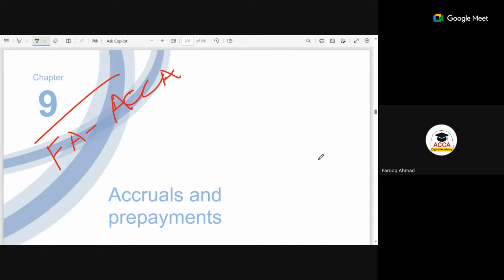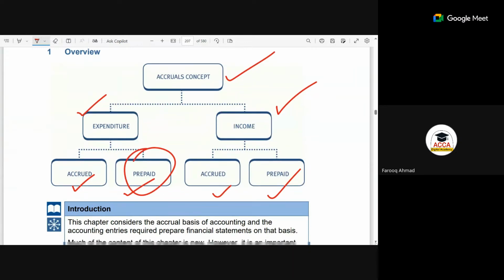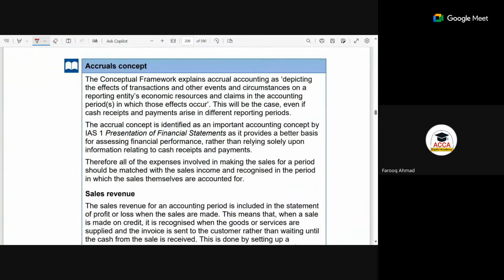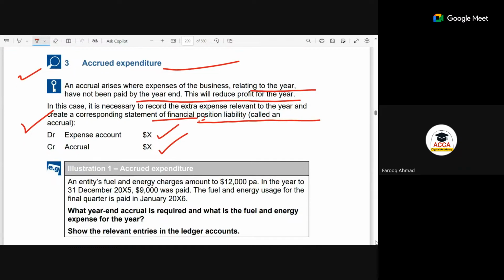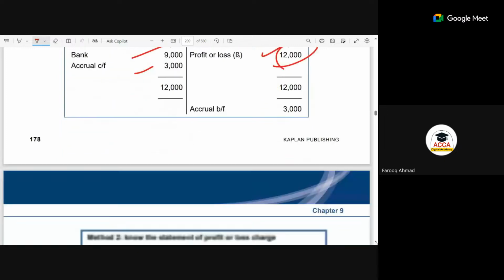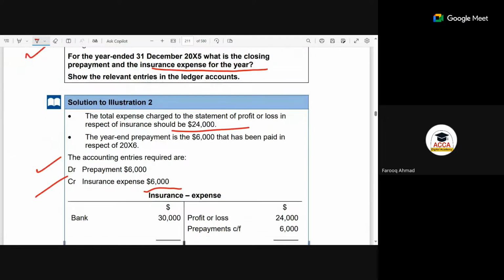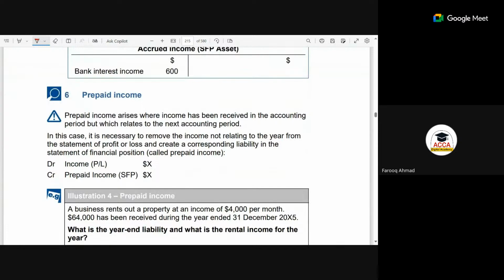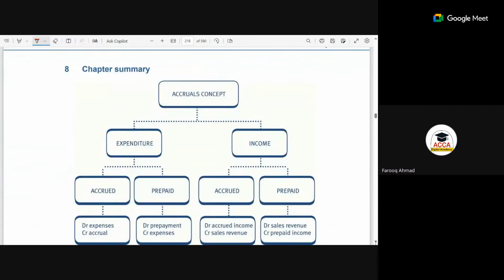ACCA FA chapter 9 l Accruals and Prepayments l Complete Lecture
Financial Accounting FA Chapter 9 lecture on Accruals and Prepayments
ACCA 2025/2026 Exam Success FA, FR F7, F6 UK Tax, SBR, and SBL

The fundamentals of IFRS 9
ACCA Financial Reporting (F7) Live Tuition March 2018 Session
chapter 1 FA
ACCA Financial Reporting ACCA F7
How to Pass FR F7 exam
FR F7 chapter 11
FR F7 Chapter 10
FR/F7 || ORIENTATION SESSION || Everything you need to know before you start FR
ACCA FA Financial Accounting Chapter 4 concepts, Introduction to financial statements ACCA, Key principles in Chapter 4 ACCA FA, Understanding Chapter 4 ACCA FA, Financial accounting basics ACCA FA, Chapter 4 ACCA exam tips, Financial statement analysis ACCA FA, ACCA FA Chapter 4 summarised notes, Chapter 4 study guide ACCA FA, ACCA FA financial reporting essentials
ACCA FA tips and tricks, Financial accounting simplified, ACCA FA exam preparation, Mastering financial statements, ACCA FA lecture series, Common mistakes in ACCA FA, Financial accounting case studies, Step-by-step ACCA FA solutions, Interactive ACCA FA practice, Understanding IFRS for ACCA FA
ACCA Financial Reporting Revision
ACCA Financial Reporting Lecture
ACCA Teaching
ACCA
FR F7
FR
ACCA FA Lectures in URDU/English
ACCA Financial Accounting FA Lectures
ACCA FA Financial Accounting
ACCA Syllabus Changes applicable from Sep 2024 till Aug 2025 ||
STUDY ACCA FOR FREE - LECTURES AND RESOURCES NOW AVAILABLE FREE OF COST
ACCA | FA/FFA FAST TRACK REVISION | PASSCARD | FINANCIAL ACCOUNTING